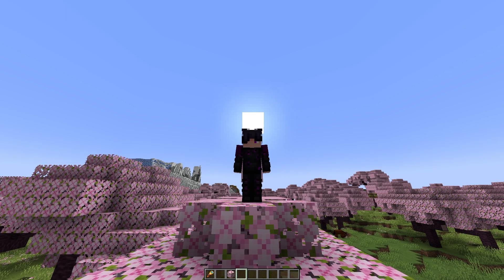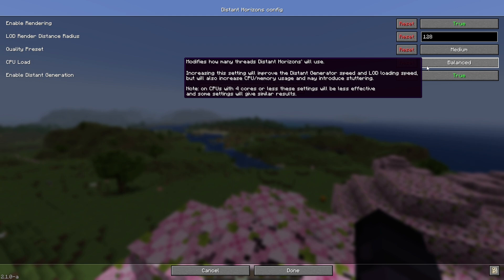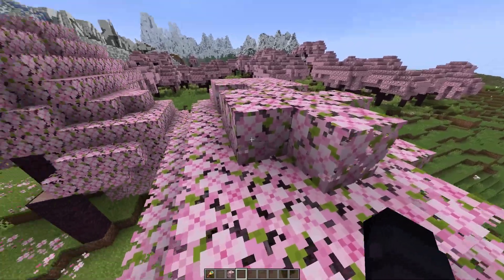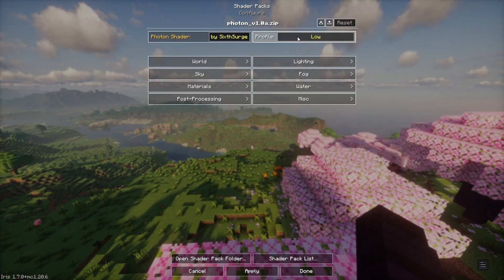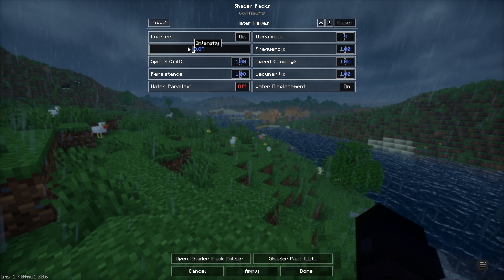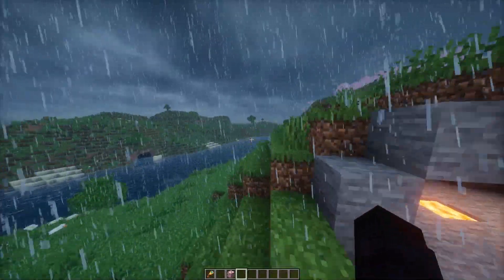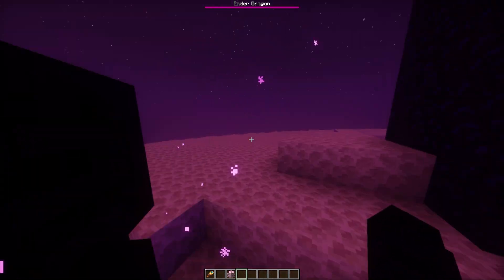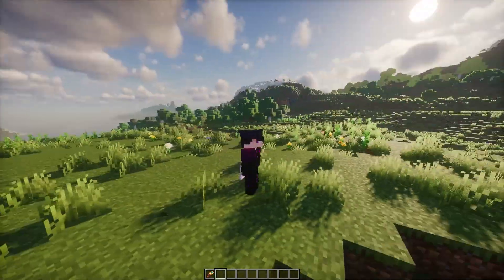Best Shader Settings for Distant Horizons Mod (Low End PC)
This is the best shader settings I have found for distance horizon mod.